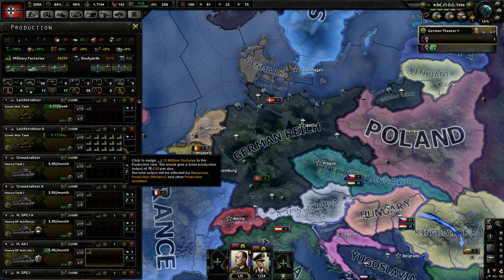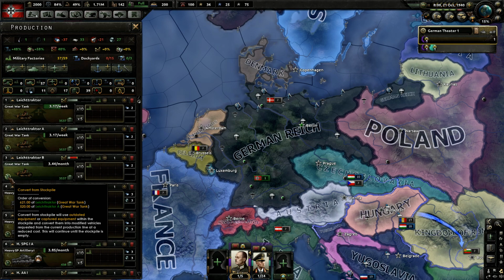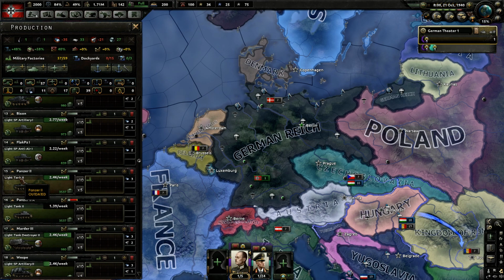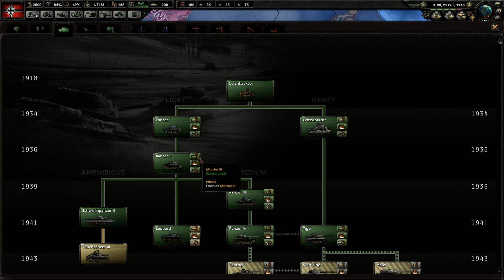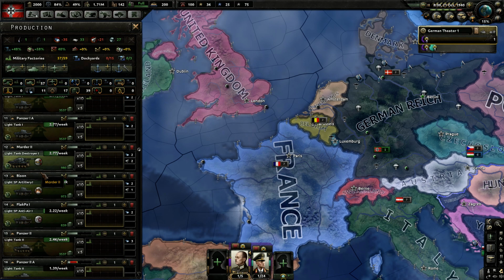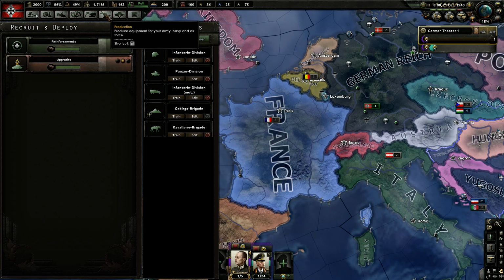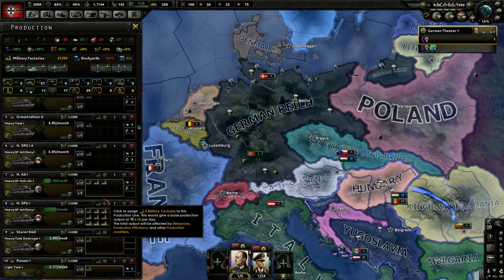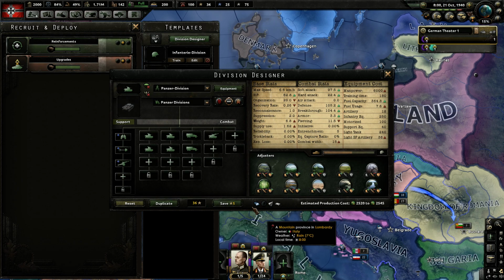Converting Tanks From Stockpile In Hearts Of Iron Iv - Step-by-step Guide!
In this video I explain how to upgrade tanks from your stockpile in Hearts of Iron IV.